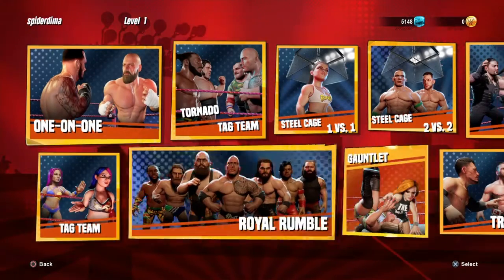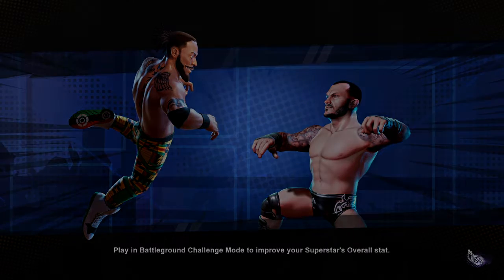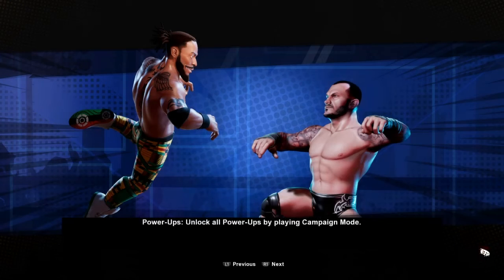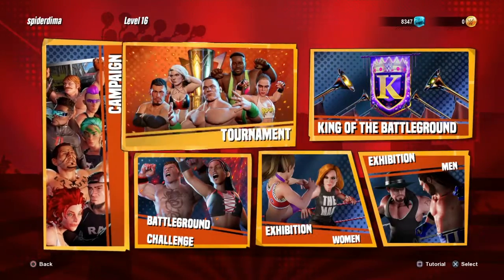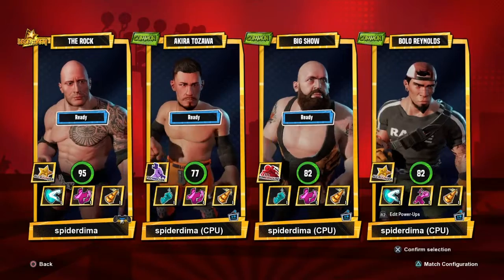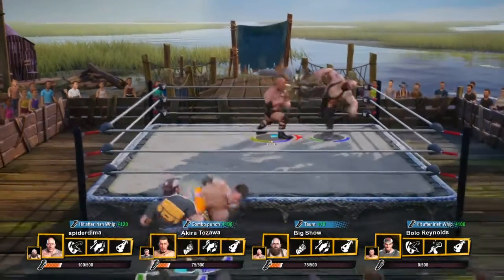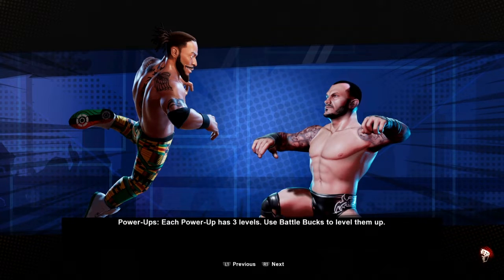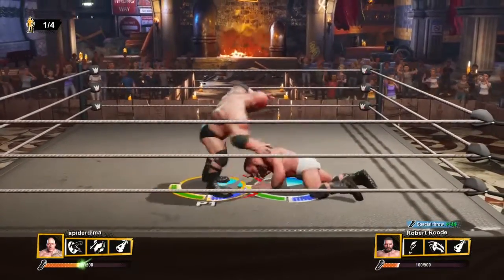Trying to defeat JOHN CENA as THE ROCK